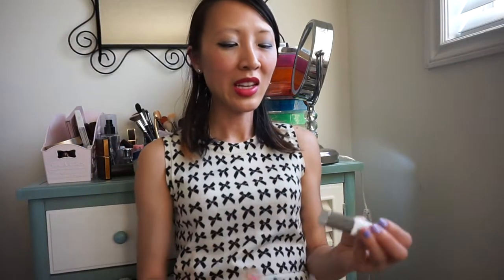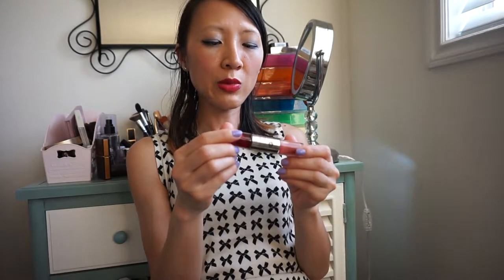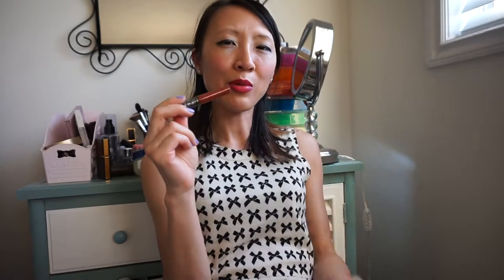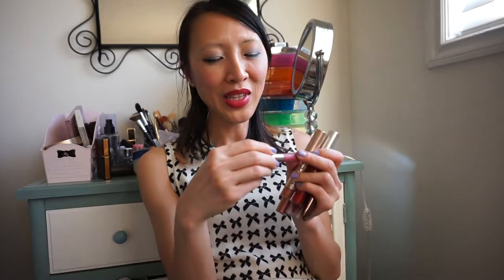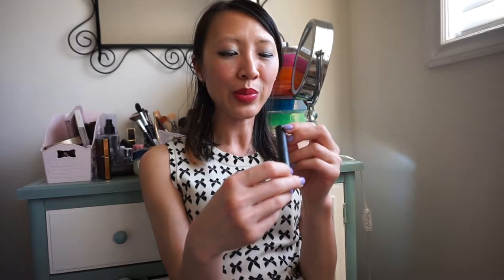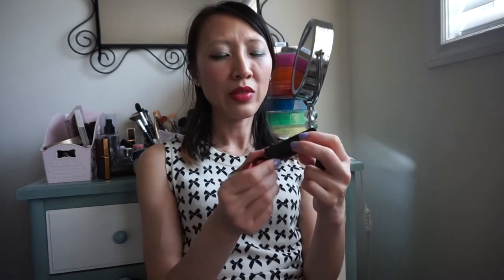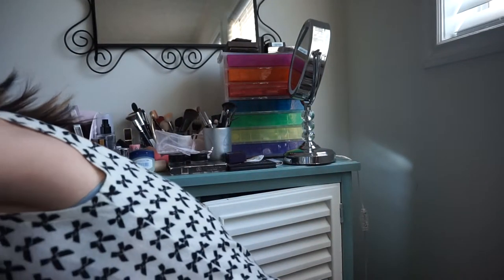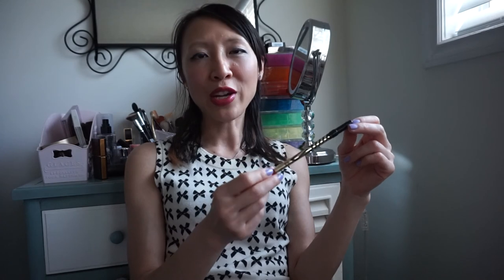Lipstick Collection - Burberry, Kat Von D, Marc Jacobs, MAC, Urban Decay & more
Lip Collection Tints, Liquid Lipsticks, Lipsticks, Crayons, Lip Liners

Products Mentioned
Tints
-Laneige Two Tone Lipstick in No. 4 Milk Blurring
-Etude House Dear Darling Tint in PK002
-Etude House Lucky New Year
-Etude House Berry Delicious in v96493

Lip Gloss
-Dose of Colors Lip Gloss in infinitely pink
-Too Faced Creamy Peach Oil Lip Gloss in tickle me peach
-Nars Lip Gloss in phantasia
-Colourpop metallic lip gloss in kween
-MAC cremesheen gloss in courting chic
-Urban Decay Naked Lipgloss in naked

Liquid Lipsticks
-Kat Von D Everlasting Liquid Lipstick in plath
-Too Faced Melted Lipstick in chihuahua
-Buxom Full-on Lip Creme in rose julep
-Colourpop Ultra Matte Lip in Ribbon
-Hourglass Opaque Rouge in iconic
-Burberry Bold & Matte Whipped Lip Creme in no. 49 bright plum
-Smashbox Be Legendary Liquid Metal in mauve squad

Lipsticks
-Nars lipstick in volga
-Burberry Lip Colour in no. 109 military red
-Bite Luminous Lip Creme Lipstick in Bite for VIB Rouge
-Urban Decay Naked Lipstick in naked
-Rouge Dior in 775 darling
-Kat Von D Studded Kiss Lipstick in Halo
-Etude House Lipstick in Pk003
-Colourpop Lippie Stix in BFF
-Tarte Rainforest of the Sea Lipstick in pink lemonade
-Inglot lipstick in 282
-Marc Jacobs Lip Creme in 240 so rouge

Lip Crayons/Liners
-Urban Decay Super Saturated High Gloss Lip Color in adrenaline
-Urban Decay Gwen Stefani Lip pencil in rock steady
-Bite High Pigment Pencil in pomegranate
-Hourglass Longwear Lip Liner in iconic
-MAC Lip Pencil in vino
-Too Faced Perfect Lips Lip Liner in perfect nude